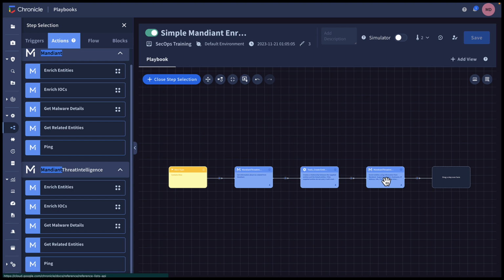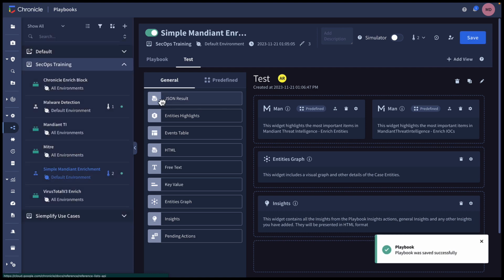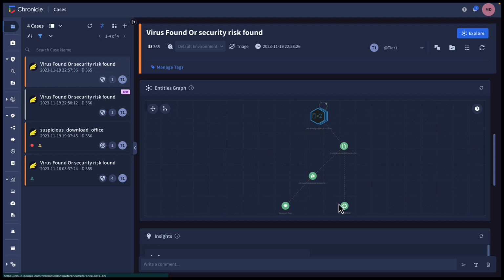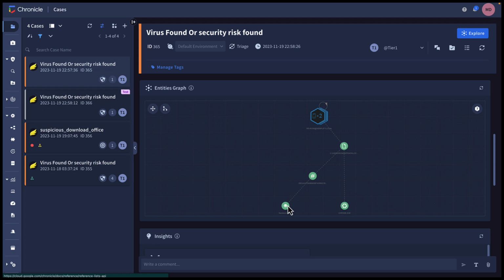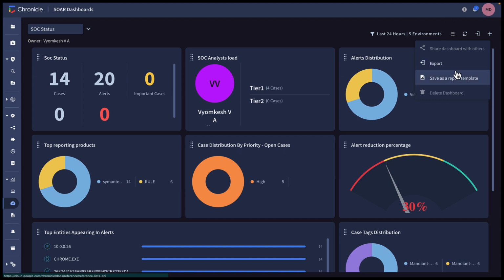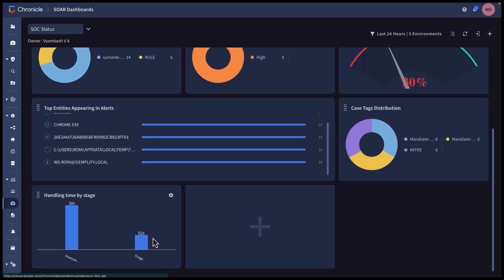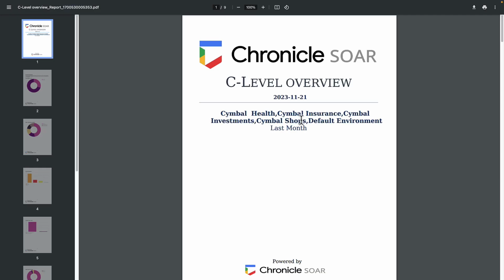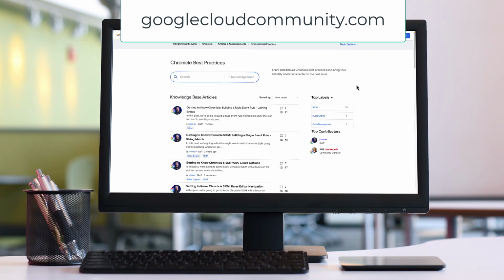Managing Response, Building views and Dashboards - getting support